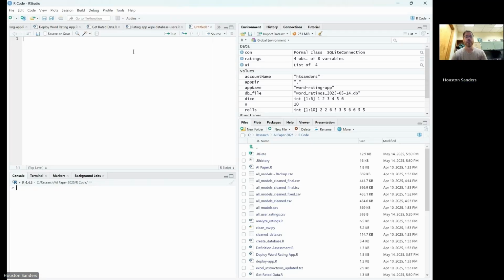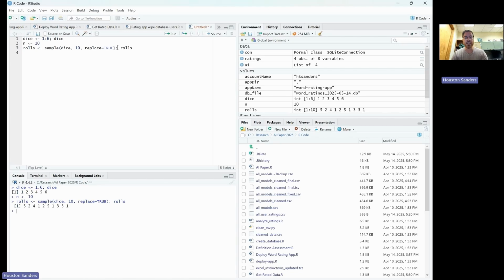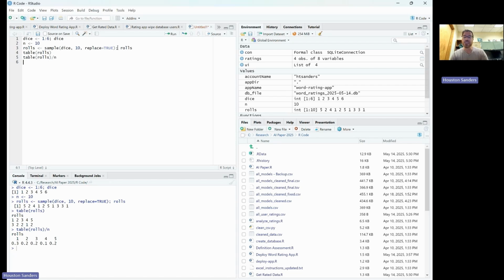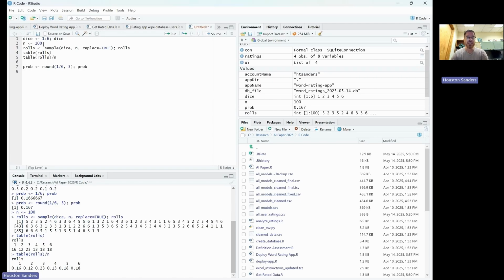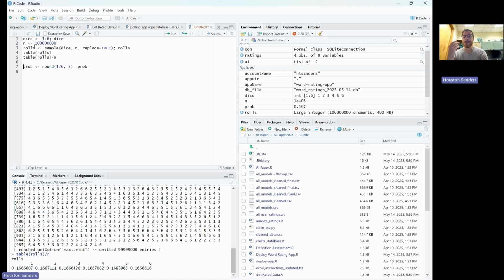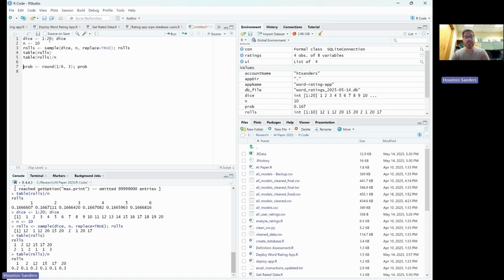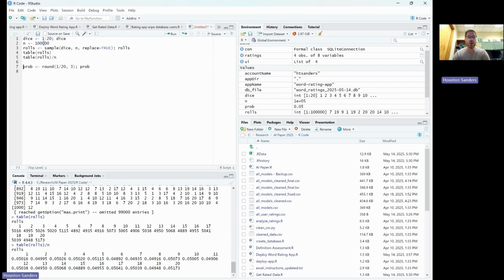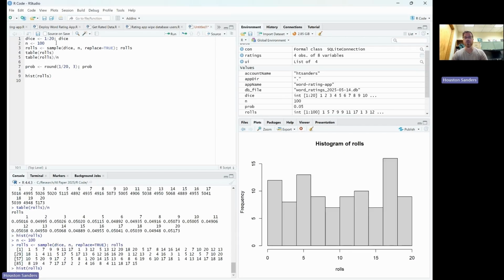Law of Large Numbers in R (Classical vs. Empirical Probability) | Intro to Statistics (23)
Welcome to the twenty-third lecture in our "Introduction to Statistics" series!

In this video, we bring a core concept of probability to life: the Law of Large Numbers. We'll demonstrate the difference between classical (or theoretical) probability and empirical probability using a hands-on simulation in the R programming language. Watch as we simulate rolling a die 10, 100, and then 100 million times to see how the experimental results converge on the theoretical probabilities.

TIMESTAMPS:
00:00 - Classical vs. Empirical Probability
00:50 - Simulation: 10 Dice Rolls
02:44 - Simulation: 100 Dice Rolls
03:34 - Simulation: 100 Million Dice Rolls (Law of Large Numbers)
05:07 - Simulation with a 20-Sided Die (D20)
07:59 - Visualizing the Distribution with a Histogram